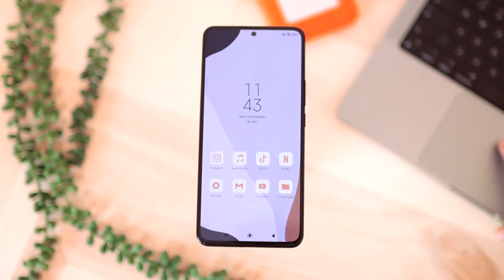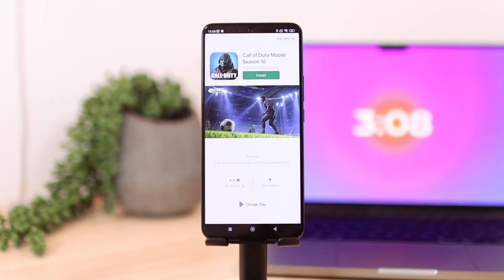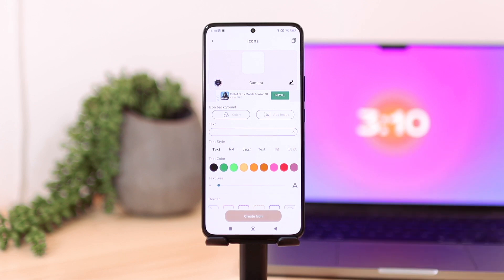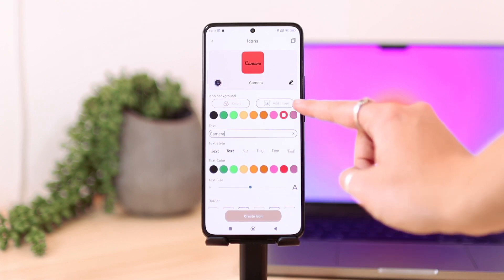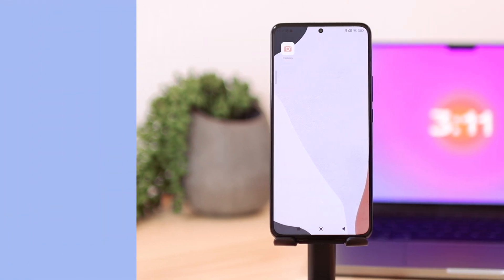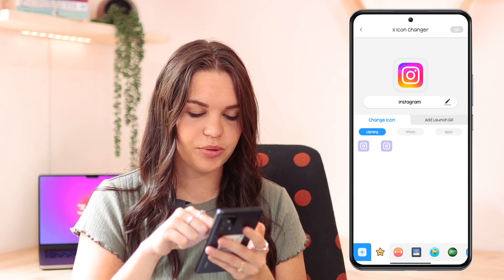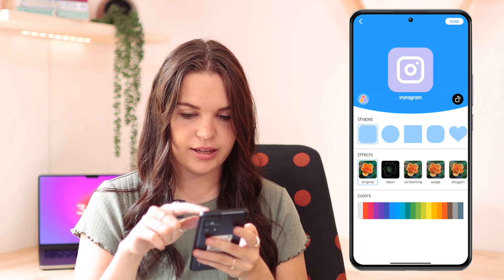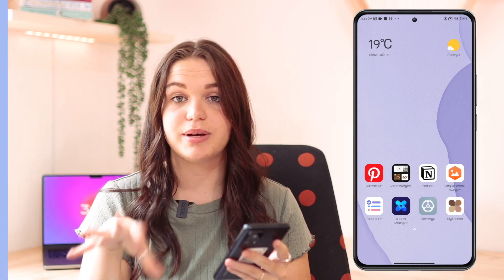How to Customise App Icons on Android 📲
In today's video I will be showing you how to customise your app icons on Android. Enjoy!

Age?

Video Editing Software: Final Cut Pro (M1 Pro MacBook Pro)
Thumbnail Editing Software: Photoshop, Affinity Photo
Cameras: Canon 90D, Canon 750D, iPhone 13 Pro Max
Lenses: Sigma 30mm f1.4, Canon 18-55mm
Microphone: Rode Wireless Go
Tripod: Sirui Traveler 7A